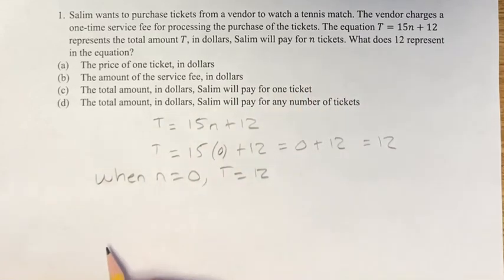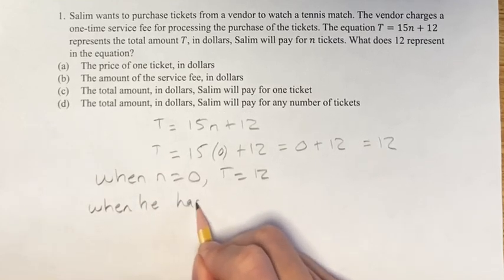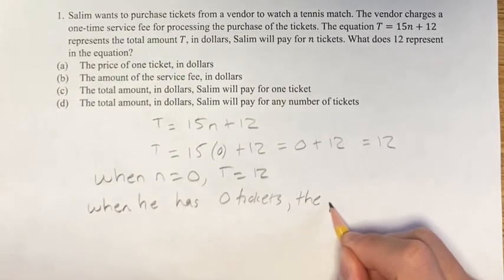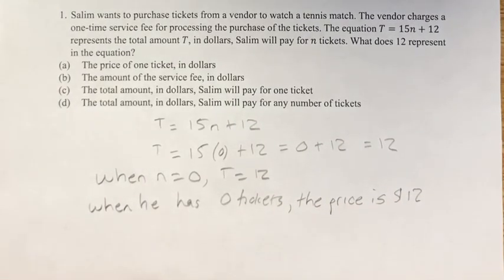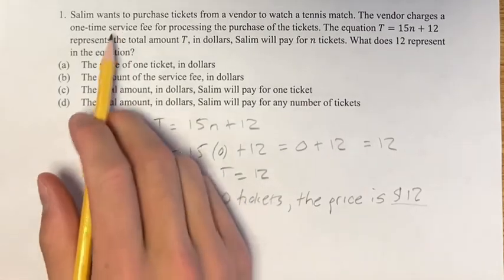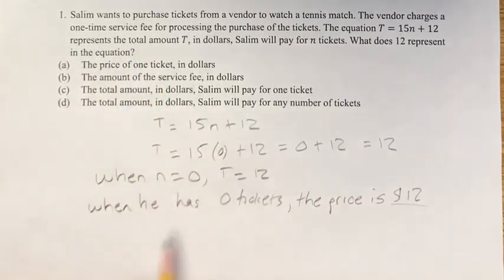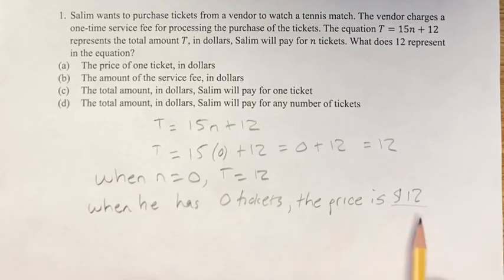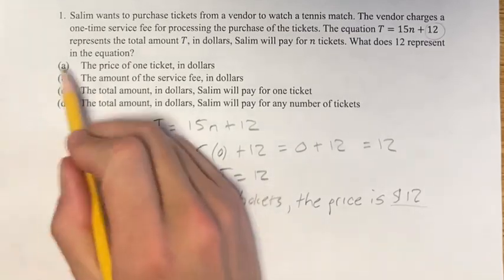Problem 1: Analyzing Linear Equations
1. The vendor charges a one-time service fee for processing the purchase of the tickets. The equation T=15n+12 represents the total amount T, in dollars, Salim will pay for n tickets. What does 12 represent in the equation?

(a) The price of one ticket, in dollars
(b) The amount of the service fee, in dollars
(c) The total amount, in dollars, Salim will pay for one ticket
(d) The total amount, in dollars, Salim will pay for any number of tickets

Problem 1